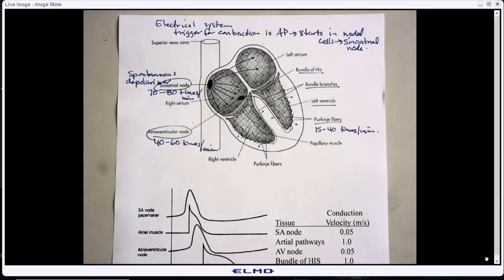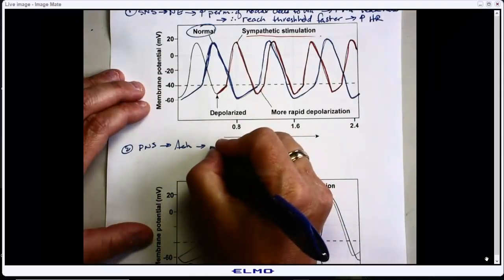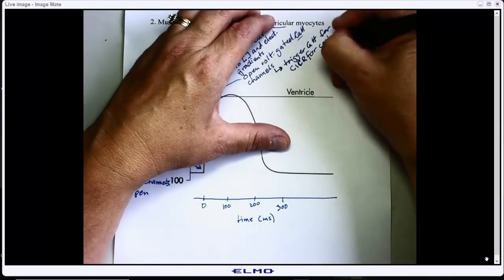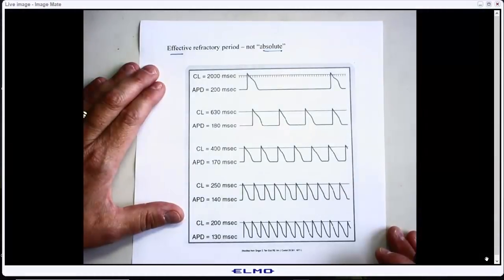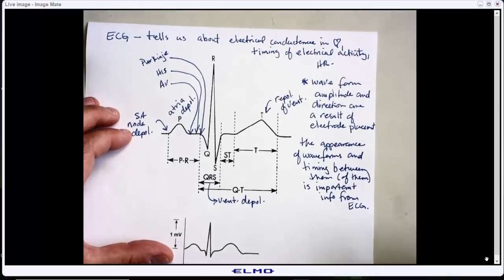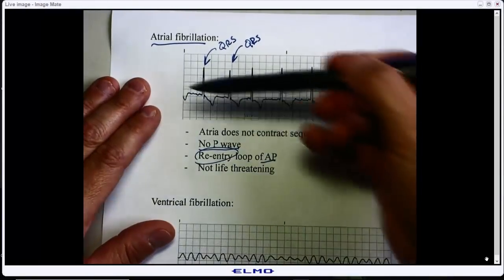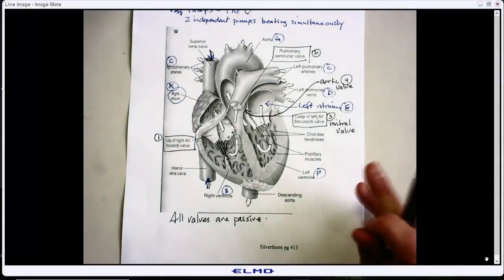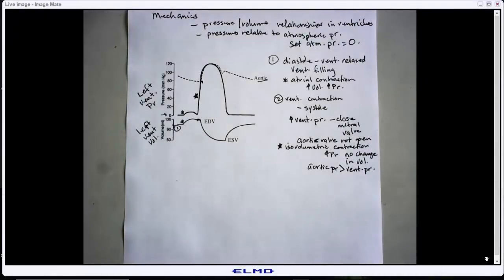2018 Lecture 3 Sept 11 Ventricular myocytes